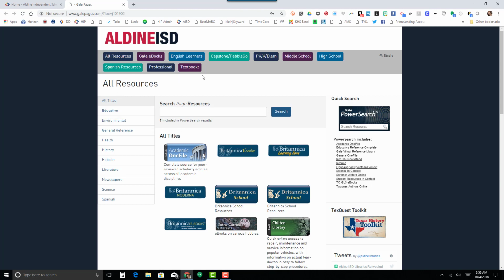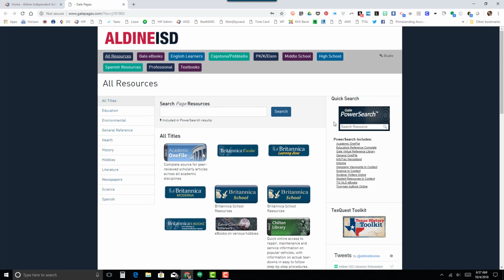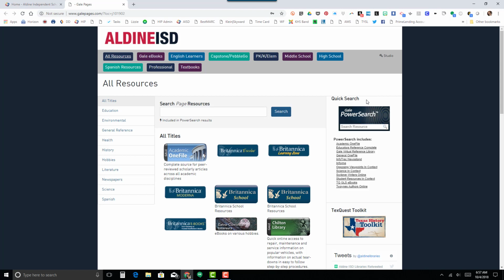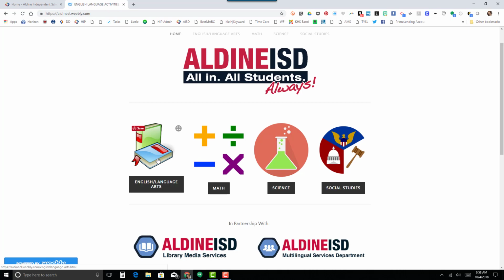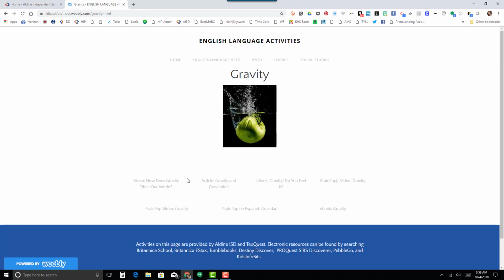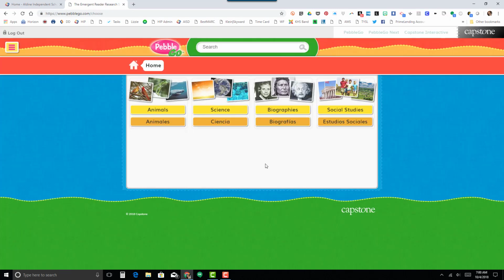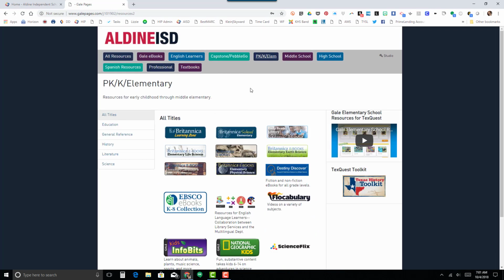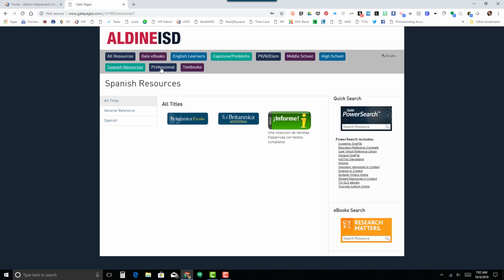Accessing Digital Resources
New look to the digital resources page. Oct. 2018